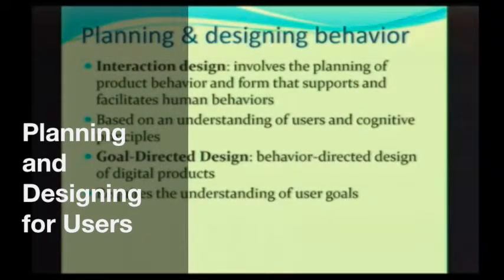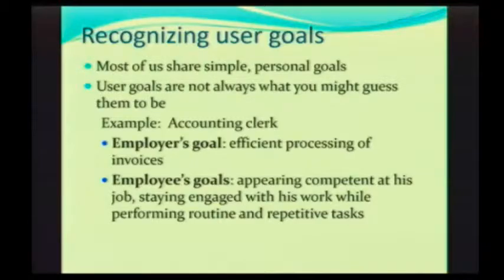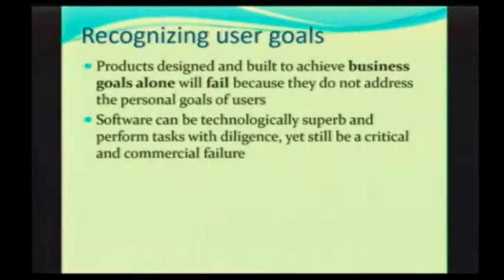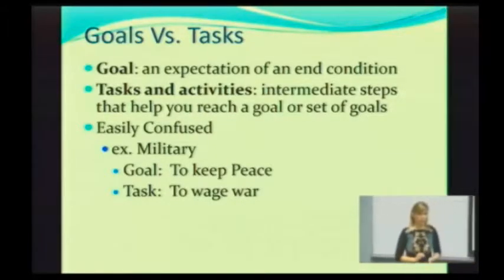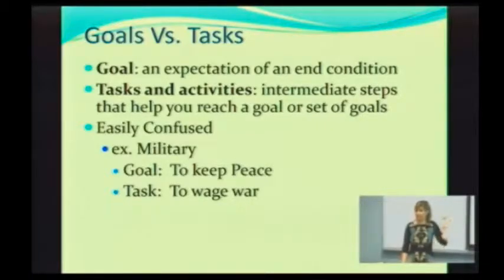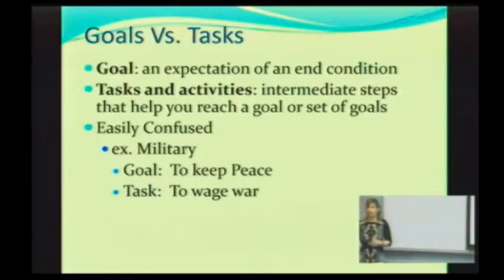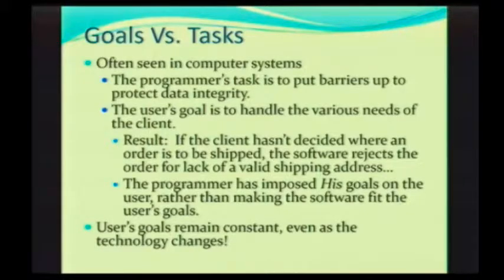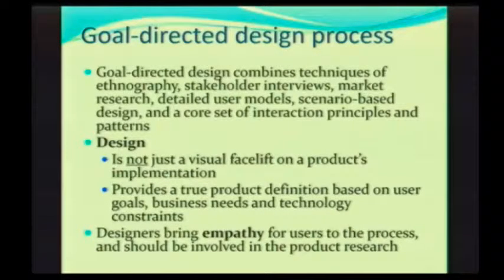Planning and Designing for Users